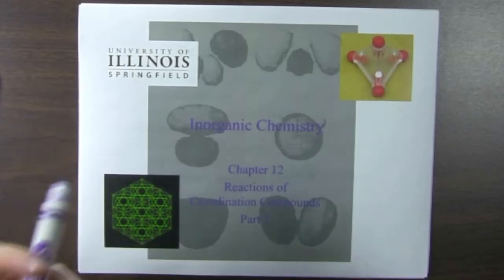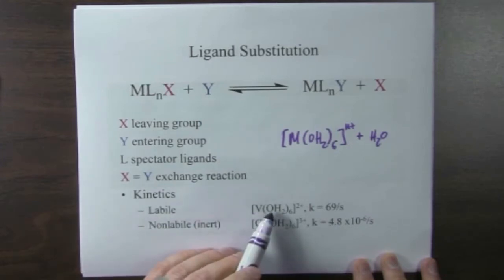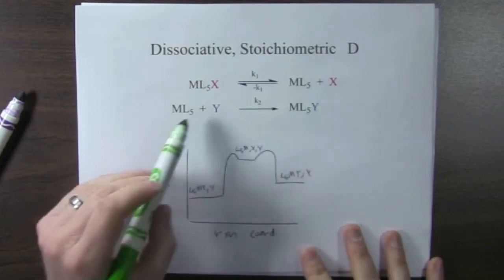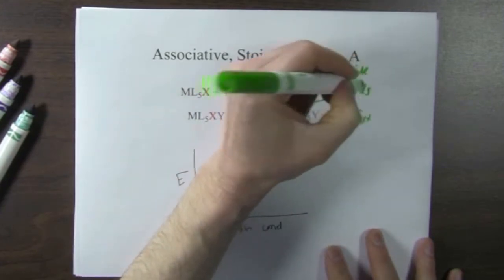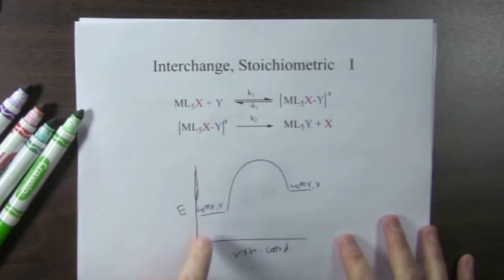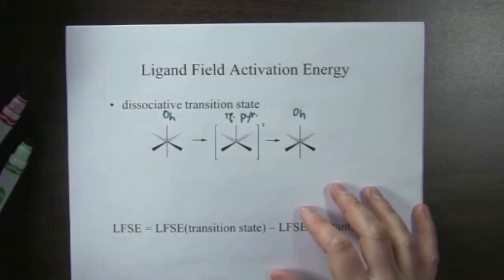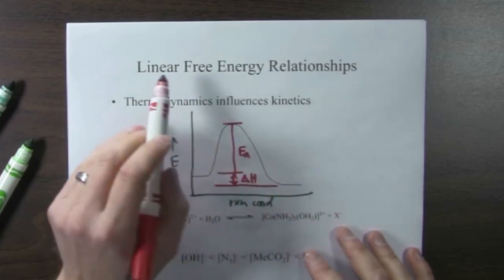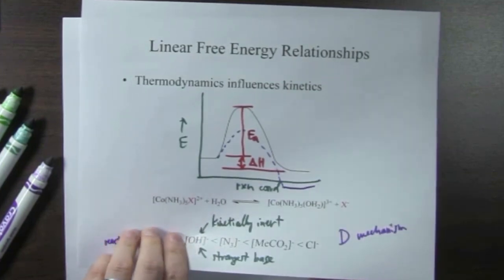Inorg Chem lect22 part b ligand substitution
Mechanisms of ligand substitution for octahedral complexes